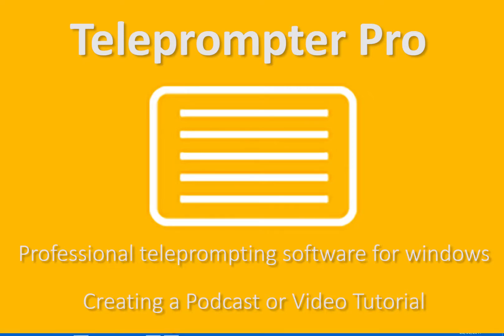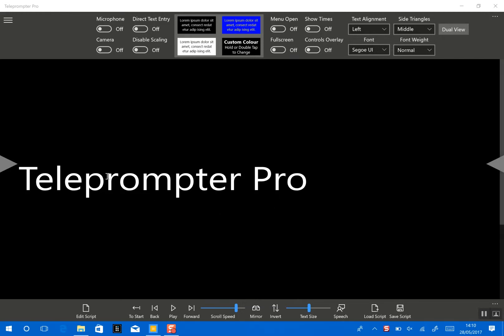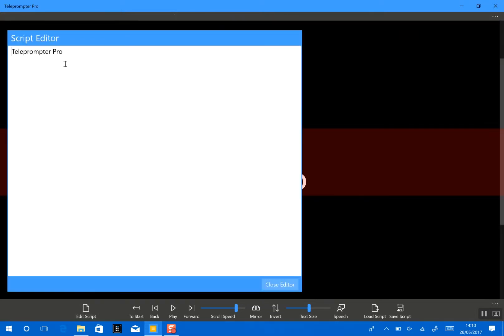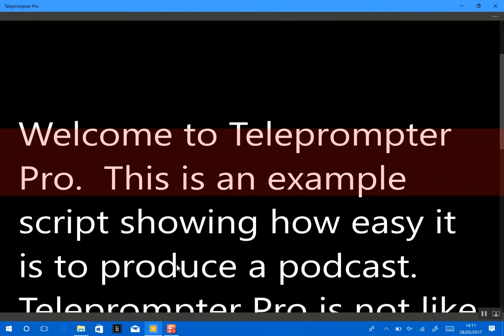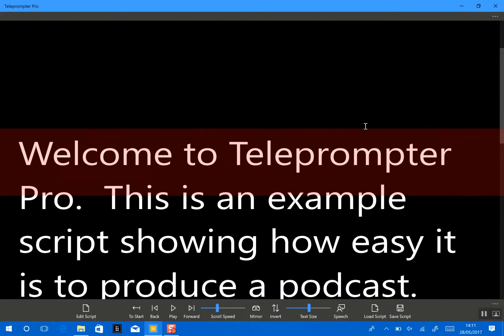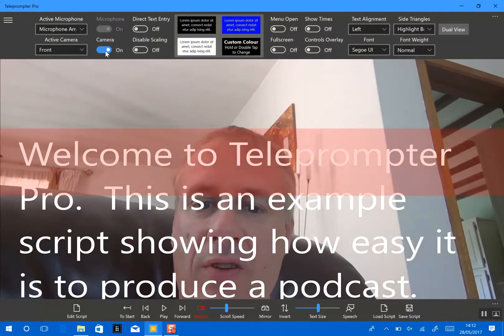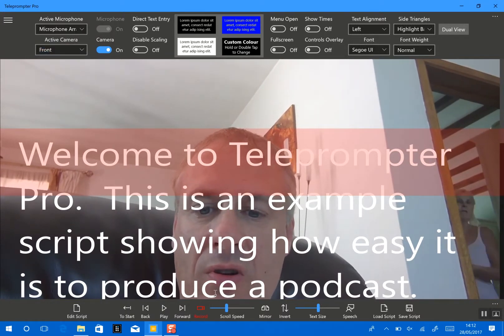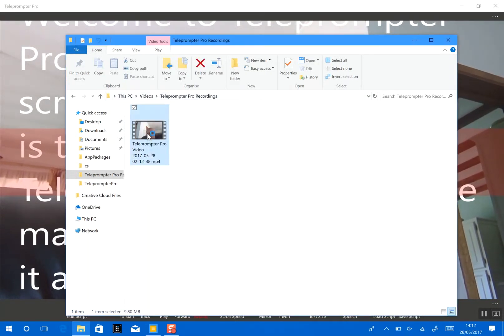Teleprompter Pro for Windows: Podcast and Video Creation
This is a short tutorial showing how easy it is to produce an audio or video podcast or video using Teleprompter Pro for Windows.